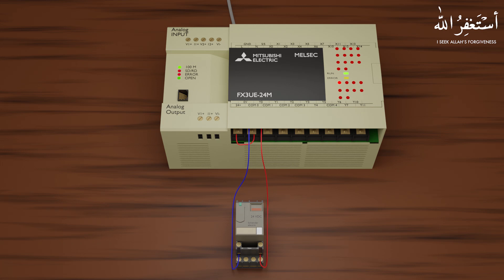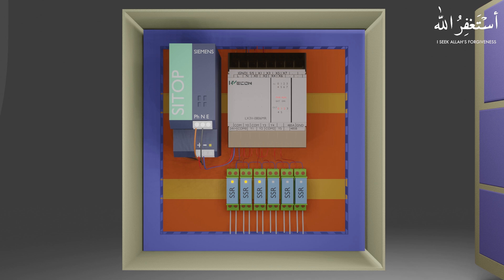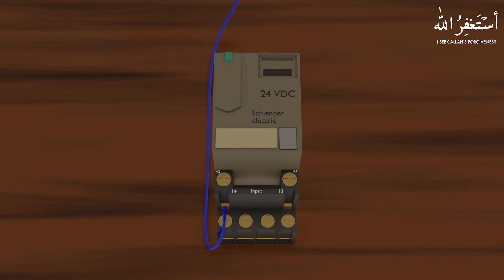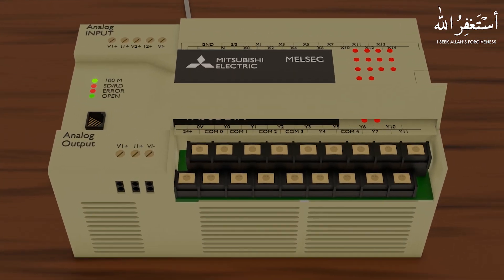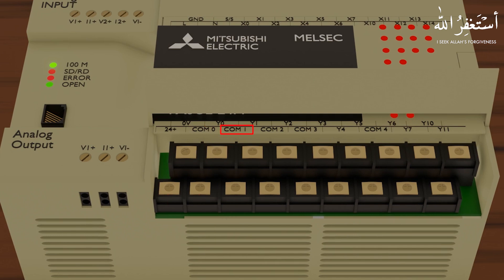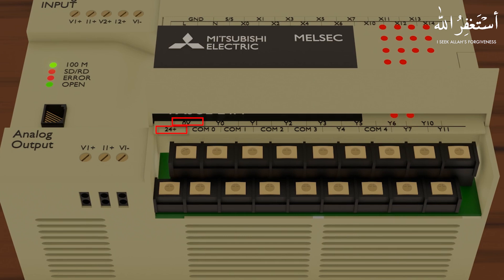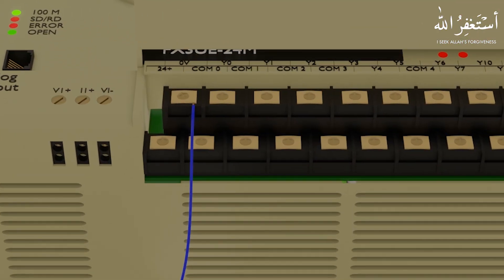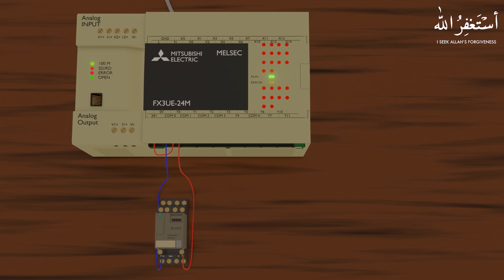How to connect a relay with PLC || Complete guide || PLC Programming Tutorials for Beginners